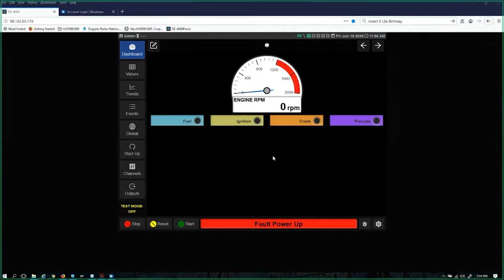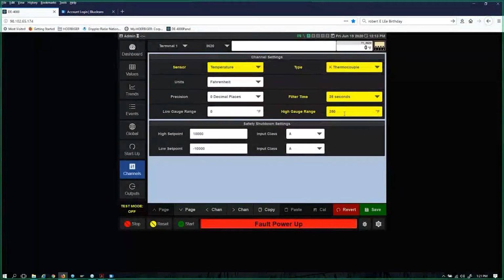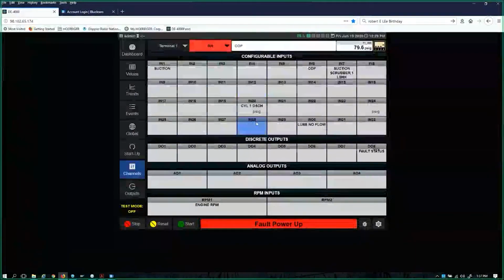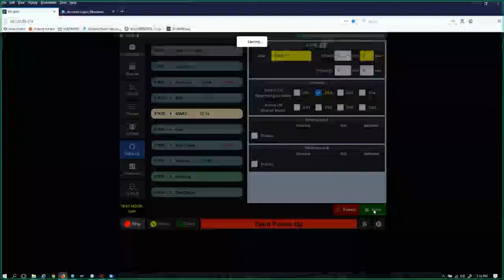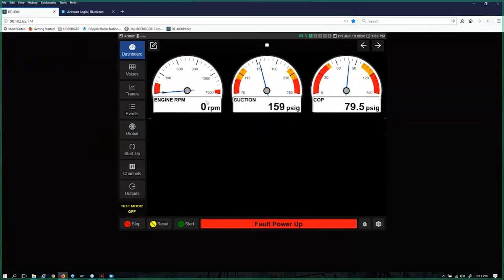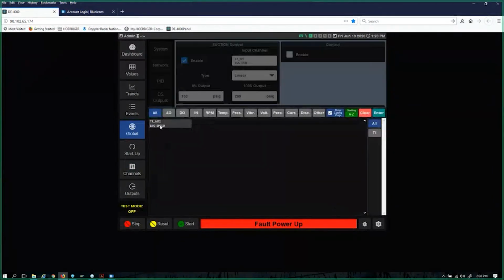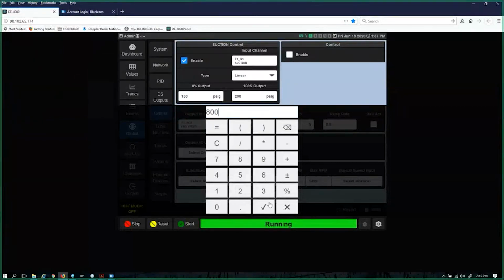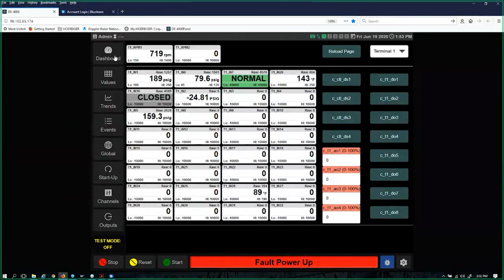DE-4000 (session A) - Programming and Configuration